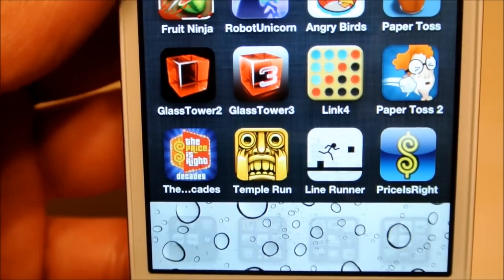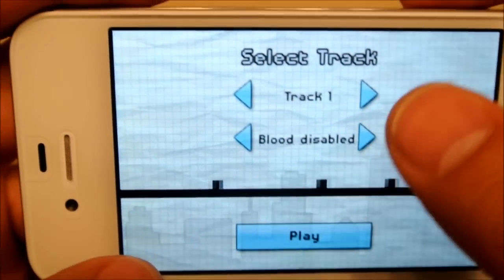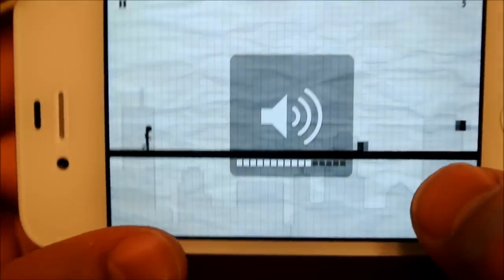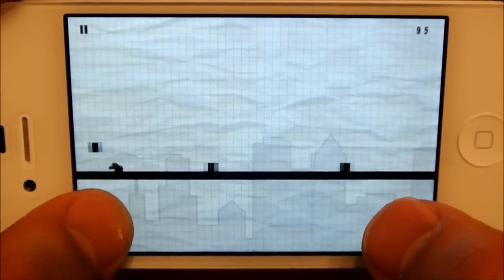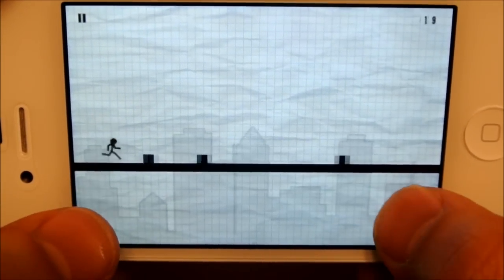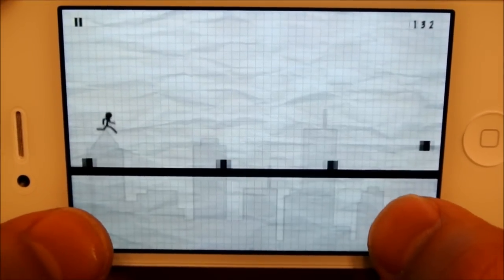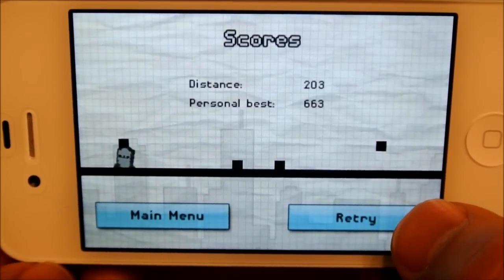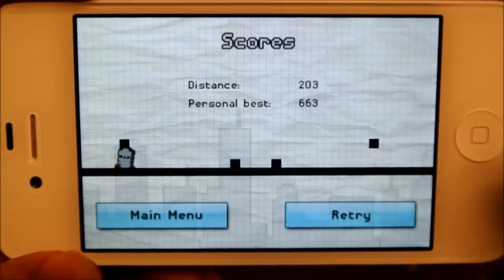Line runner - iPhone / iPod App Review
USA:
Main Camera
Backup Camera
Vlog Camera
GoPro 1
GoPro 2
GoPro Vlogging
Camera Microphone 1
Camera Microphone 2
Voice Over Microphone
Vlog Tripod

Canada:
Main Camera
Backup Camera
Vlog Camera
GoPro 1
GoPro 2
GoPro Vlogging
Camera Microphone 1
Camera Microphone 2
Voice Over Microphone
Vlog Tripod

UK:
Main Camera
Backup Camera
Vlog Camera
GoPro 1
GoPro 2
GoPro Vlogging
Camera Microphone 1
Camera Microphone 2
Voice Over Microphone
Vlog Tripod